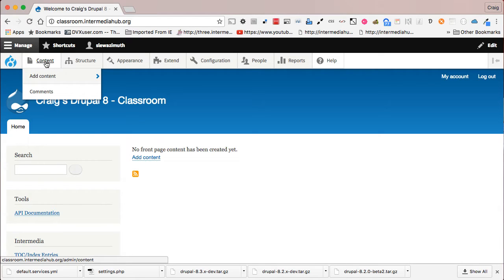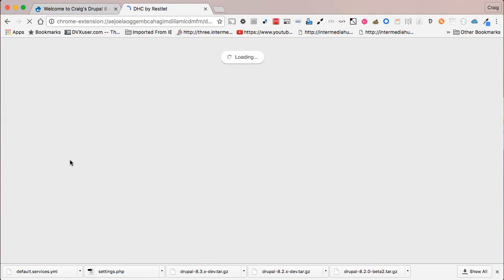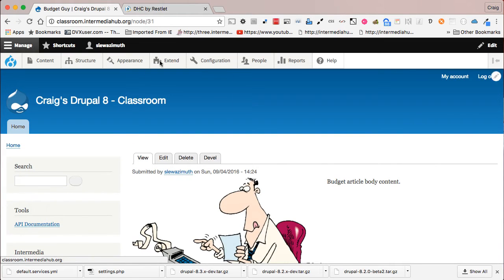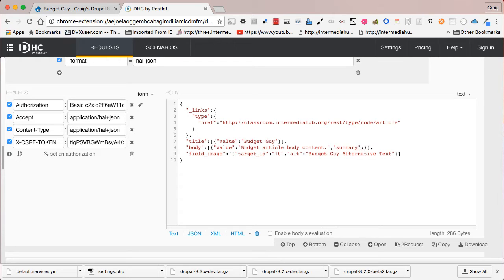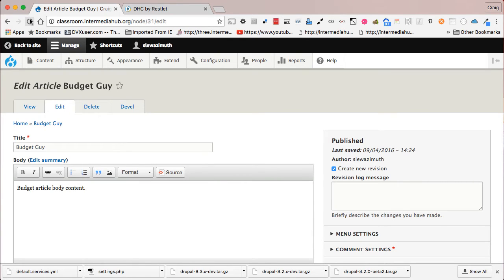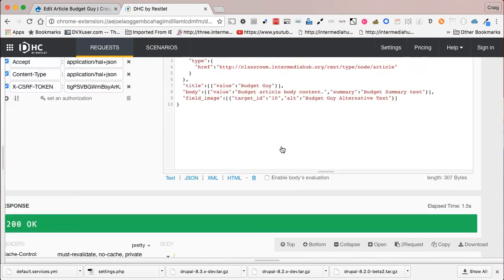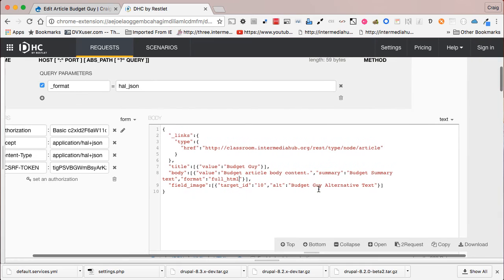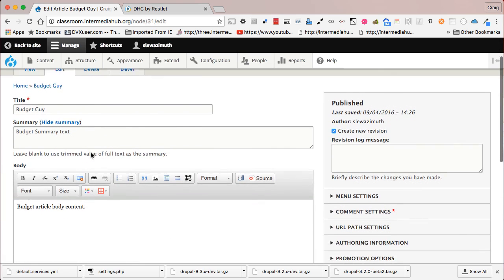REST Client POST & PATCH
Working with Drupal 8 REST client using POST and PATCH operations.